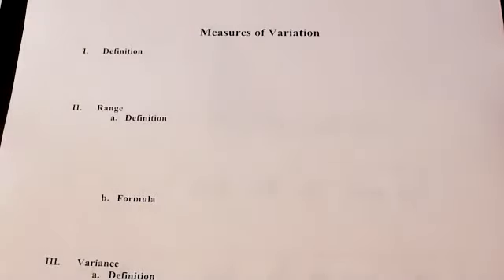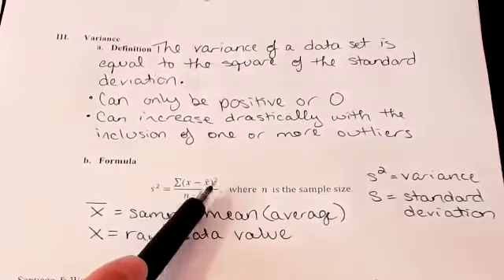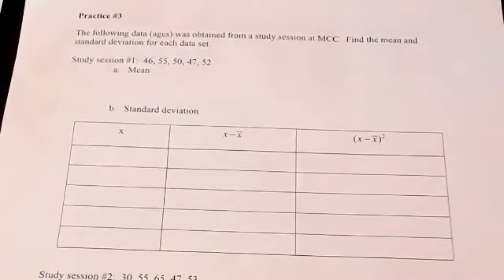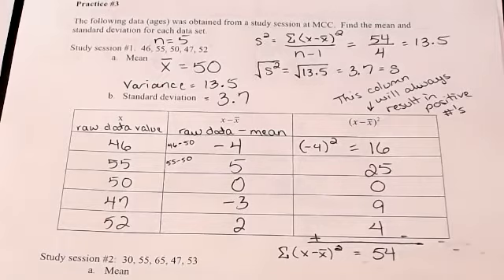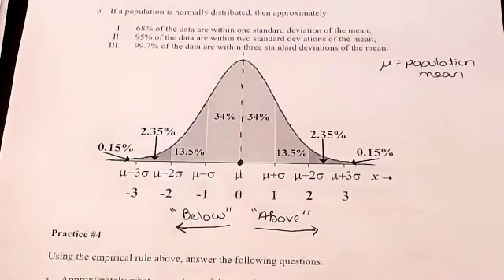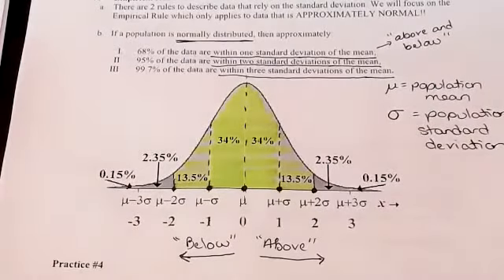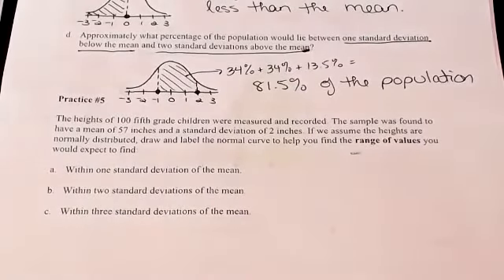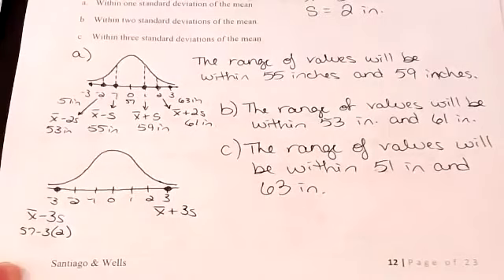MTH 160 Unit 3 - Describing, Exploring, and Comparing Data (Pages 8 - 12)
We learn about measures of variation (range, variance, standard deviation). We then begin discussions on using the empirical rule as it applies to data sets which are approximately normal.